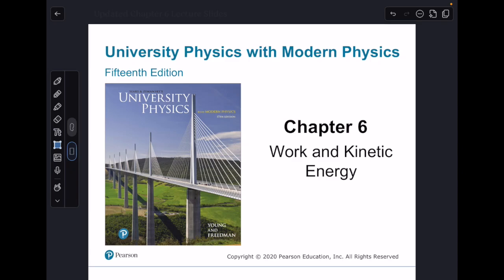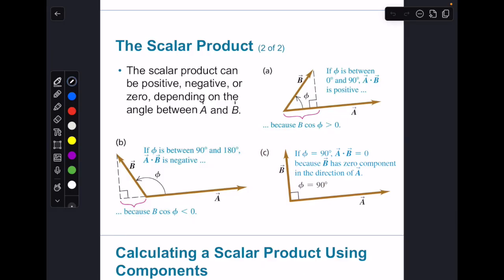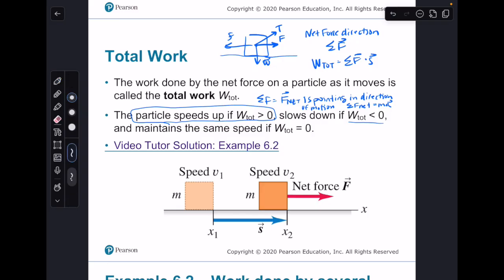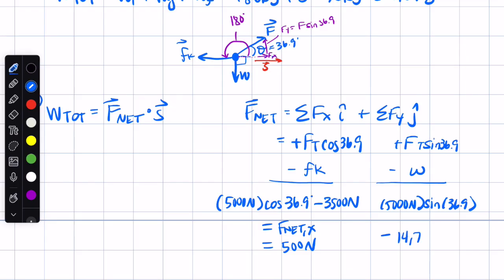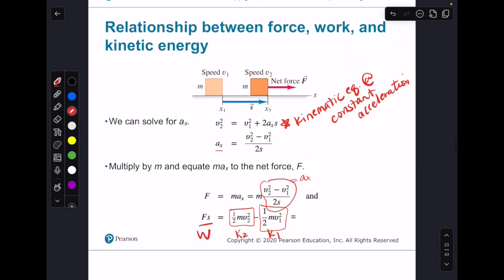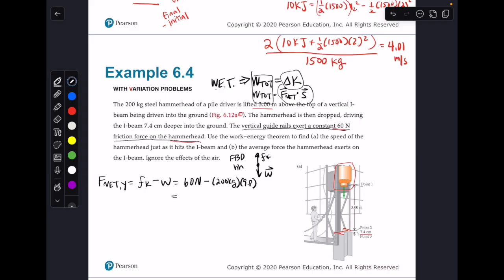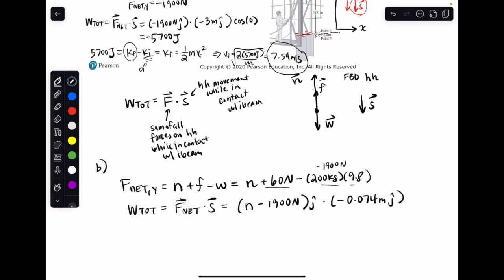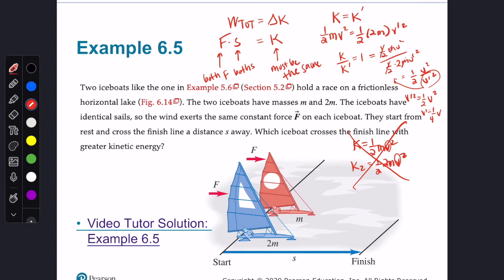Chapter 6 Part 1 Lecture Video - Intro to Work, Kinetic Energy, and the Work-Energy Theorem